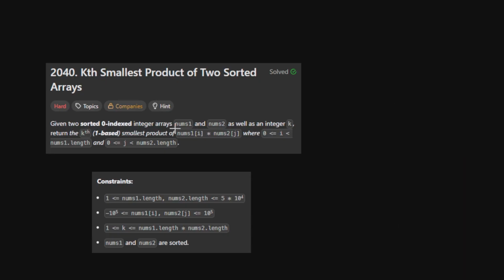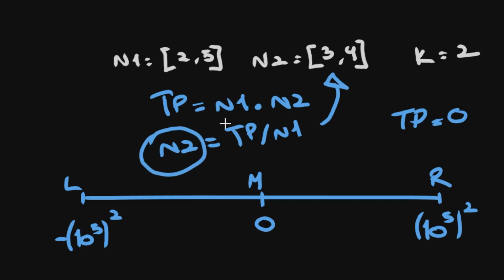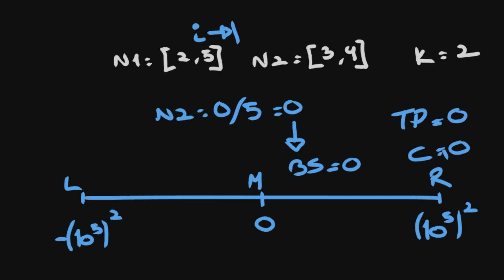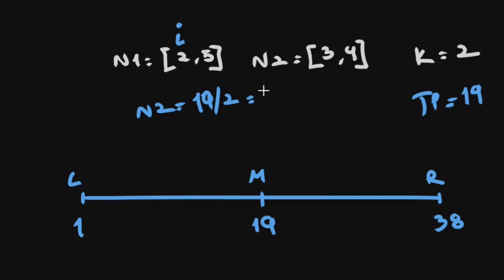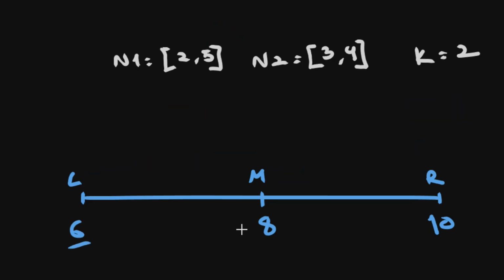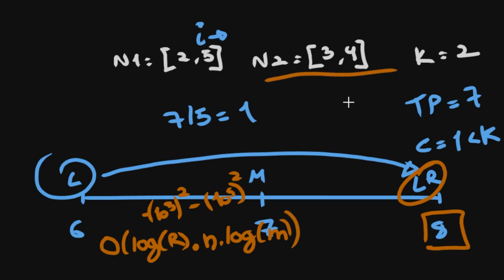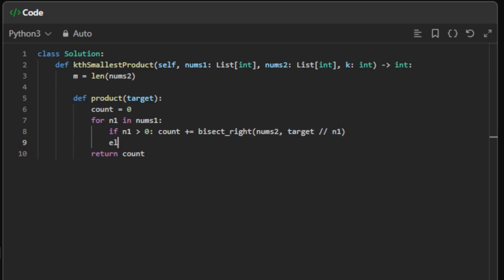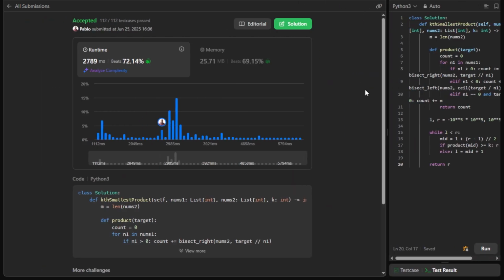Kth Smallest Product of Two Sorted Arrays | LeetCode 2040 - Python